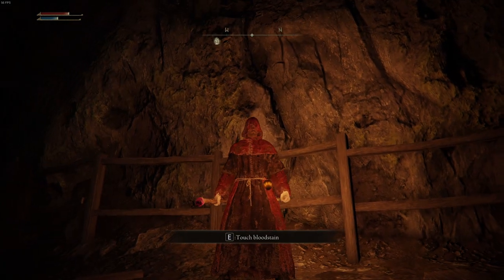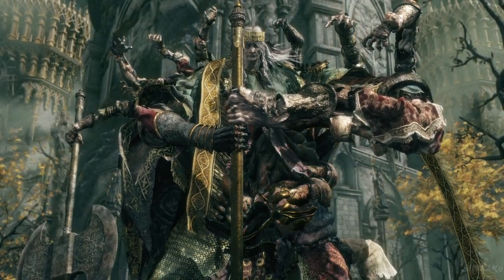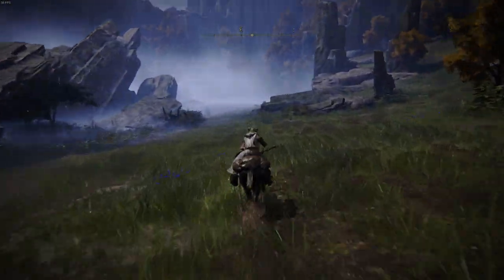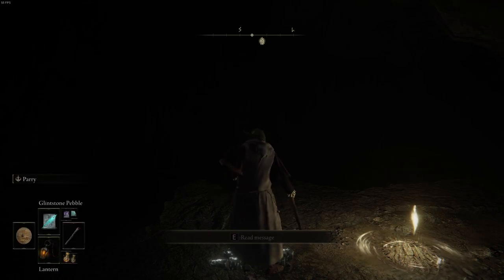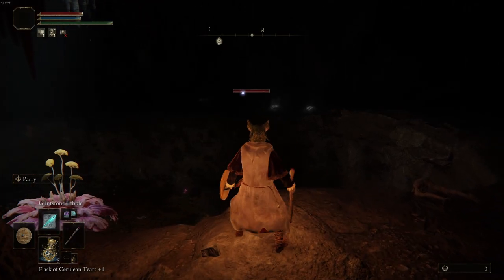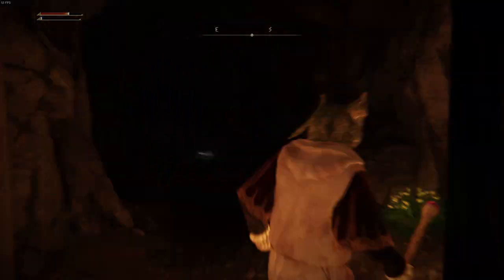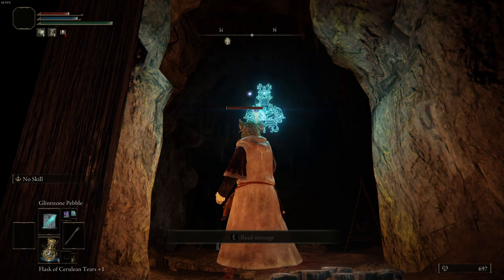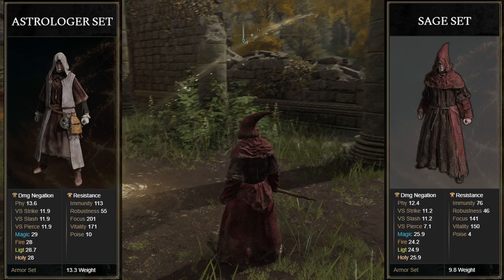Elden Ring - How to get the Sage's Set.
It may not be the best set in the game, but it is pretty light...and looks dapper, too!